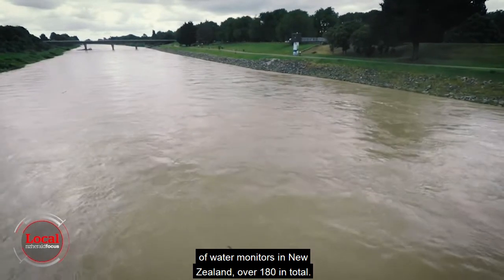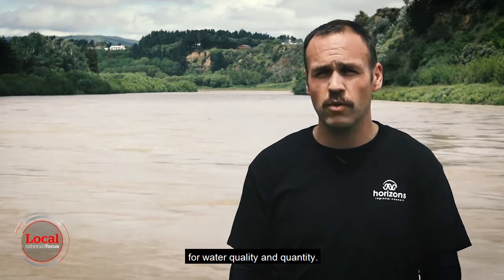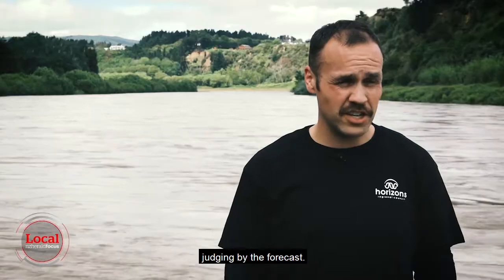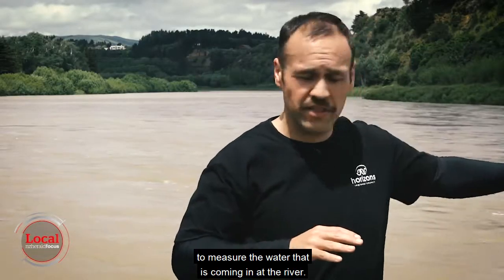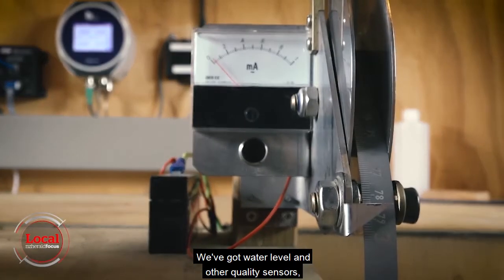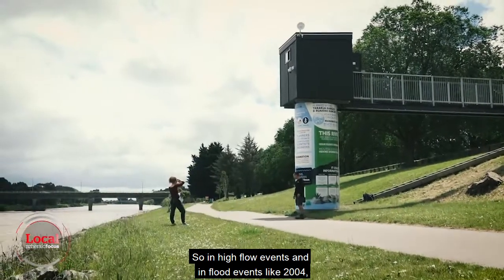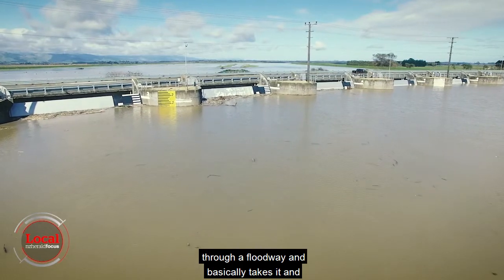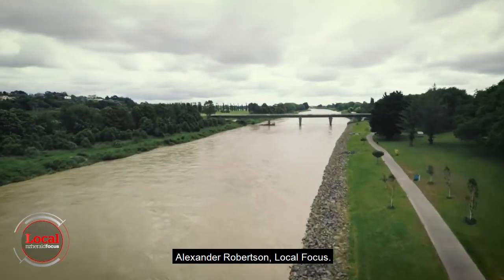Manawatū River gatekeeper | nzherald.co.nz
A look into high-tech flood protection on the Manawatū River.